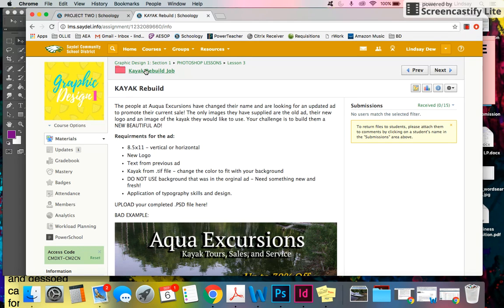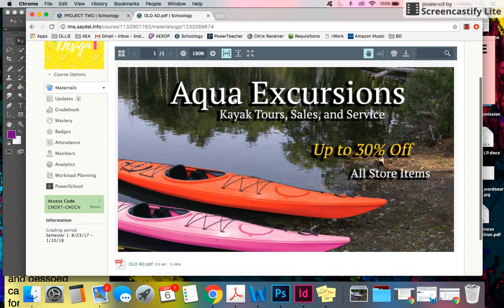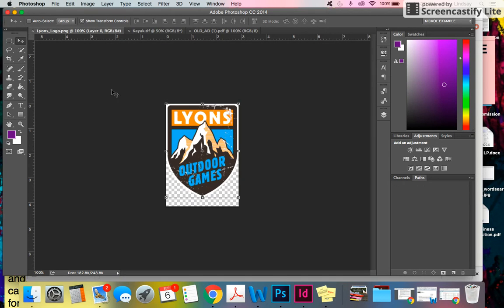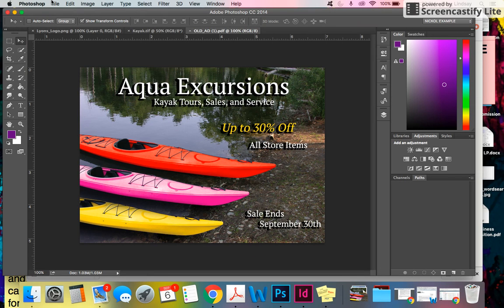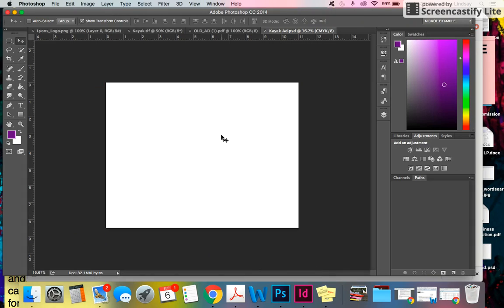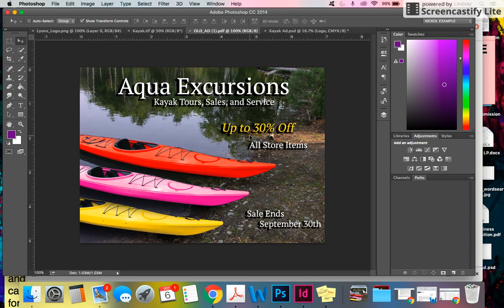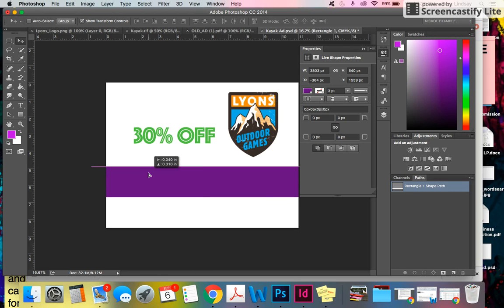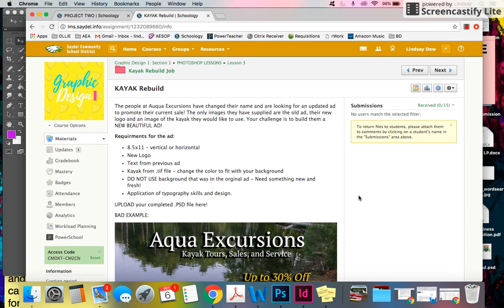SHS GD1 Kayak Ad